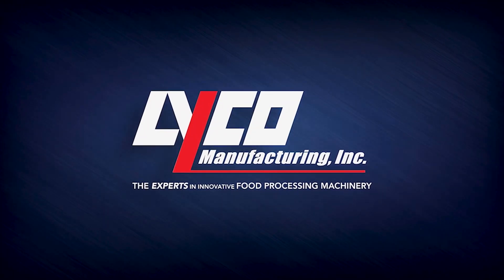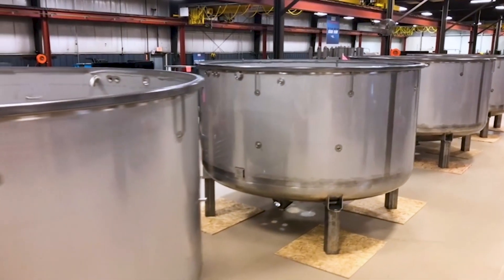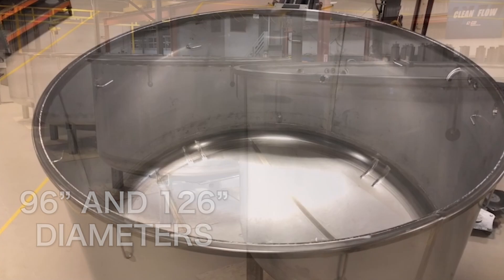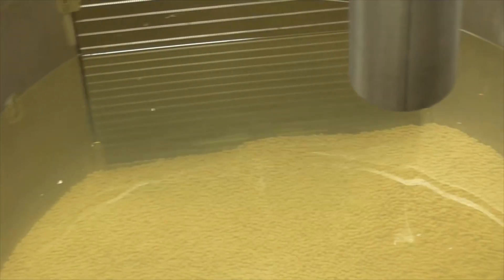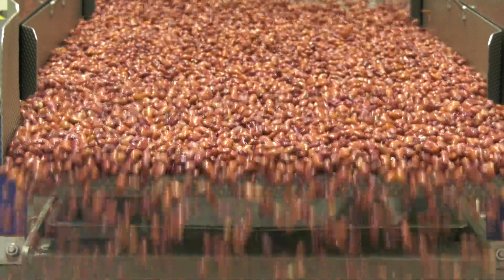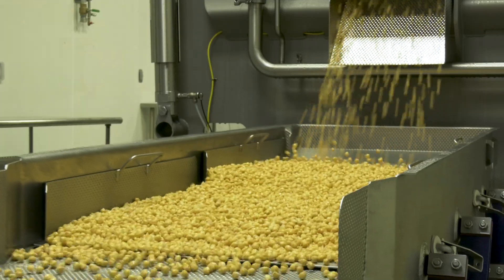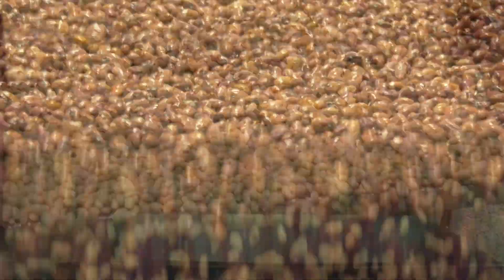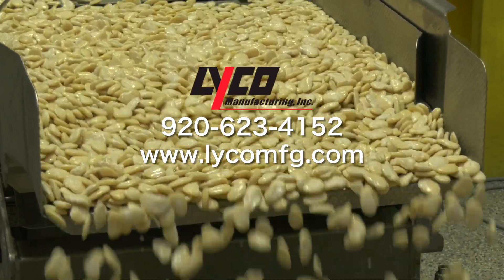Dry Bean Soak Tanks | Food Processing Equipment | Lyco Manufacturing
Soak tanks for dry bean blanching, cooking and cleaning. Our commercial dry bean processing equipment reduces cost and increases efficiency.